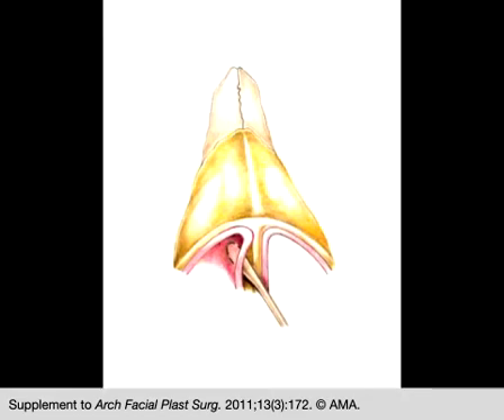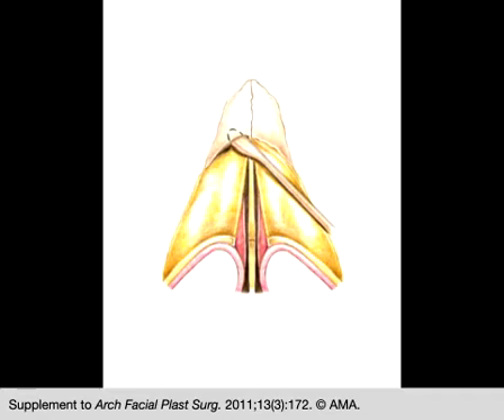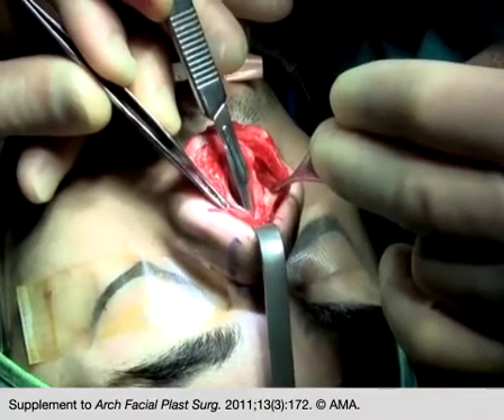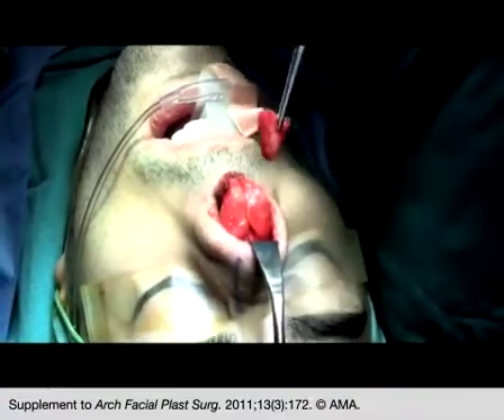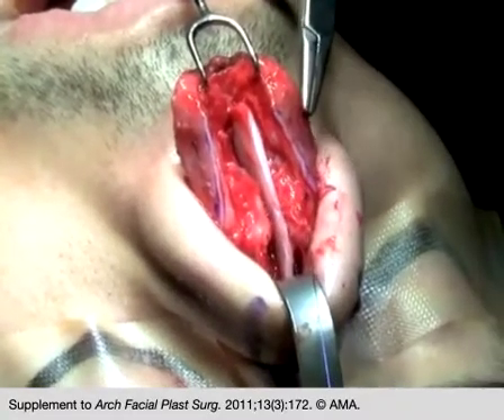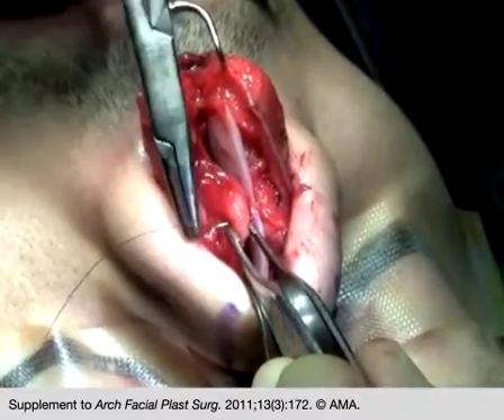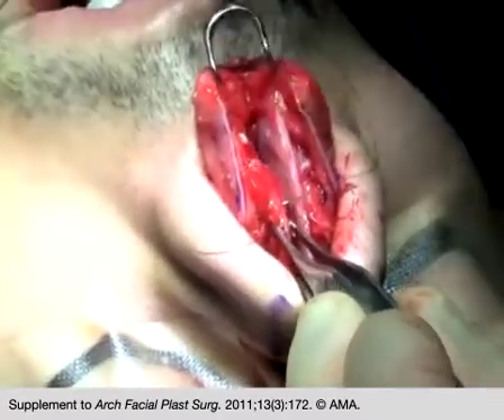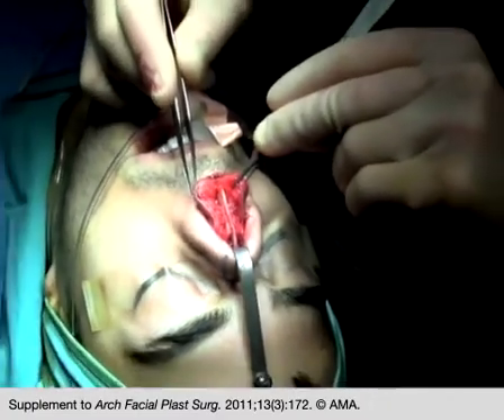The Autospreader Flap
Arch Facial Plast Surg.